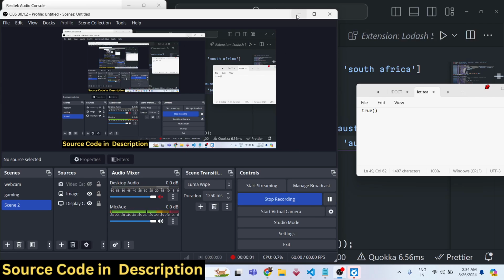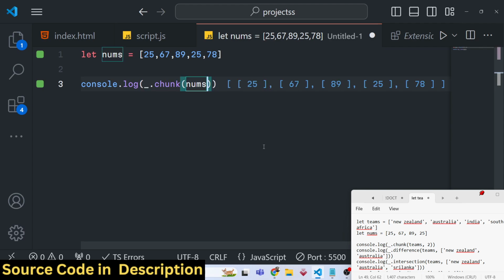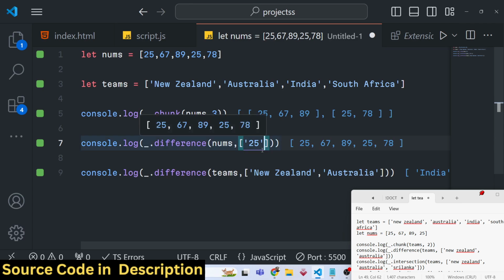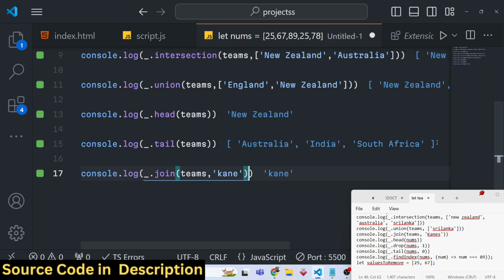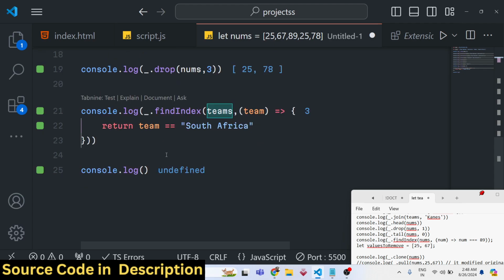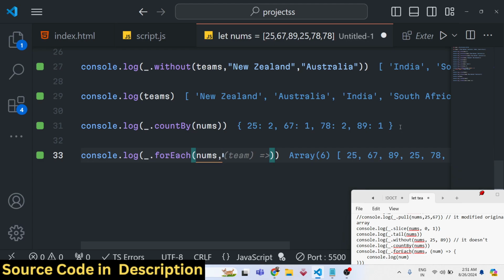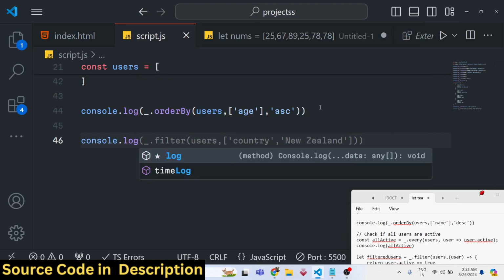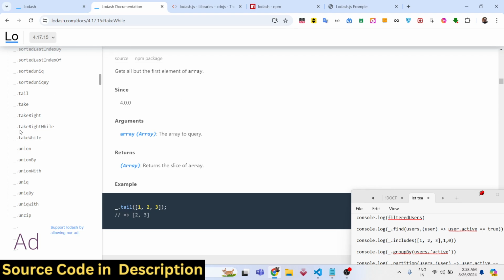What is Lodash Library Crash Course in Browser Using HTML5 & Javascript With Full Examples